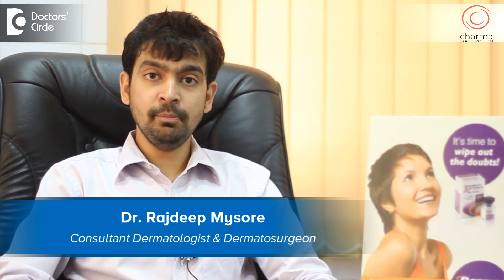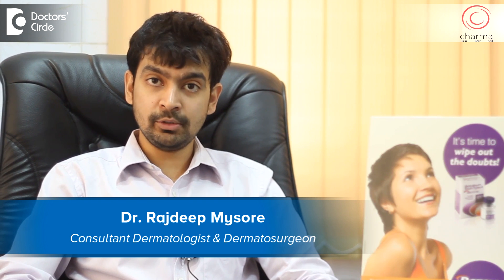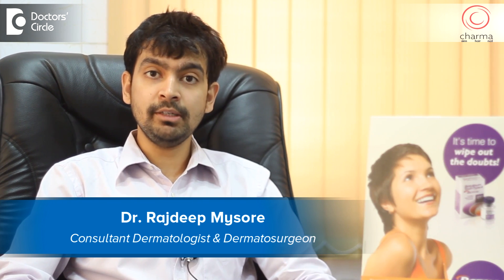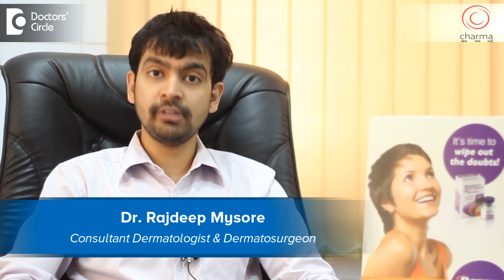Causes & management of Plantar Warts in thumbnail - Dr. Rajdeep Mysore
You might have noticed a hard growth on your foot. So when you visited the doctor you might have thought that tit it is a corn and the doctor has thought that it is a wart. So the warts that occur on the foot are called as plantar warts. Once a viral infection caused by HPV virus or Human Papilloma Virus which has several subtypes, about 200 subtypes. But the most common ones do not respond to any antiviral treatments and they have to be physically destroyed or chemical destroyed. so to chemically destroy, your doctor might give you a lotion containing salicylic acid or a lotion containing a combination of salicylic, lactic acid to get rid of the warts. Sometimes this is not effective and the doctor might ask you to go for a procedure. The procedure night be to burn it physically with current, burning it using radiofrequency or burning it using a laser. So using current using radiofrequency and using lasers are the procedures commonly done for plantar warts. Thumbnail warts are warts that occur around the thumb nail. In medical terms we call it periungual warts. "Ungual" means the nail area and "peri" means surrounding the nail area. Periungual warts can occur in the thumb nail and toe nails and are very difficult to treat. Inspite of treatment, sometimes a small piece of the wart might remain under your nail and cause recurrence. Several times inspite of removing the nail and burning of the areas of warts which have spread under the nail, there can still be recurrence. There are certain alternate therapies for this like immunotherapy. This consists of injecting certain substances which make the body respond or reaction at the site of the wart and makes the warts peel off. Immunotherapy is a slightly painful therapy with injections into the wart and this is one only in cases of warts which have recurred more than 3 or 4 times after procedures.